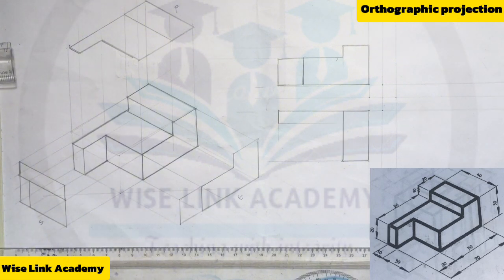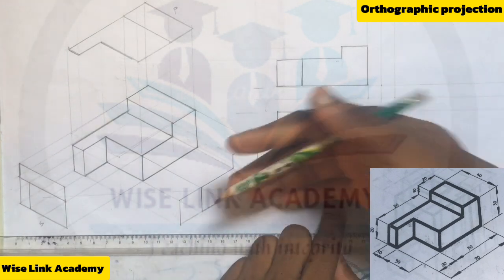ORTHOGRAPHIC PROTECTION : TECHNICAL DRAWING ENGINEERING DRAWING.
here is the link below on how to draw the isometric projection